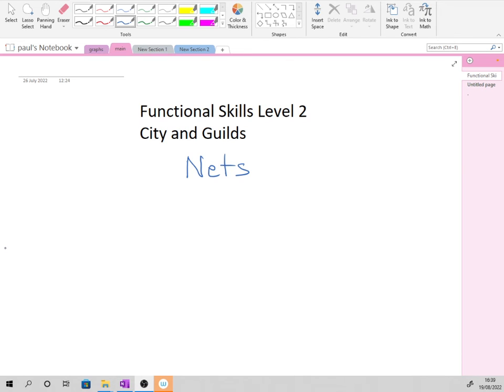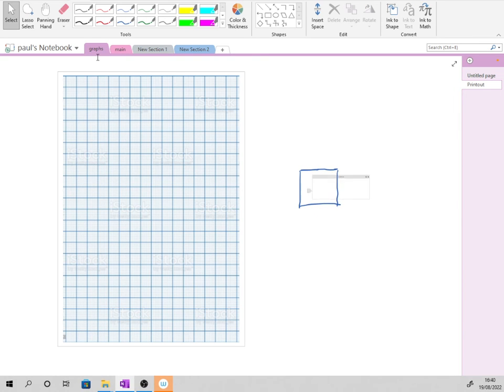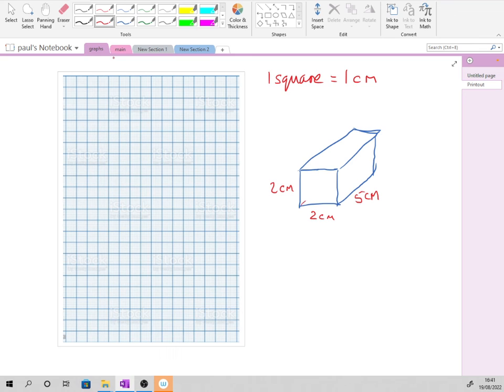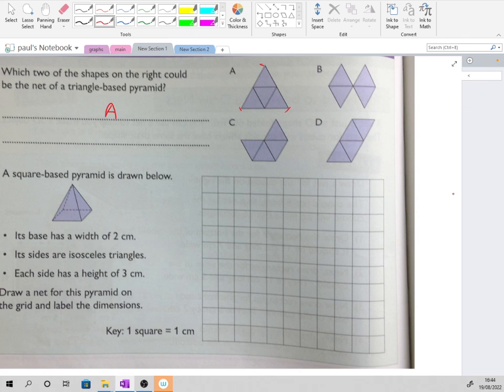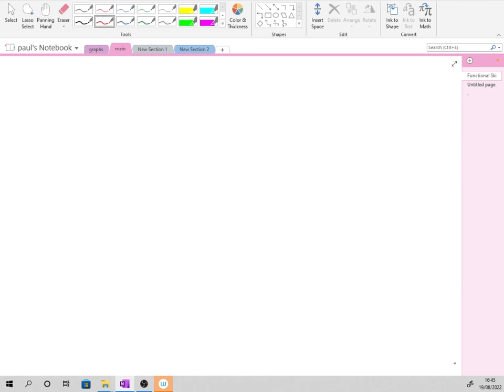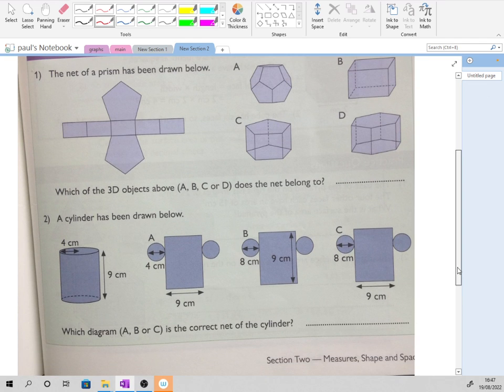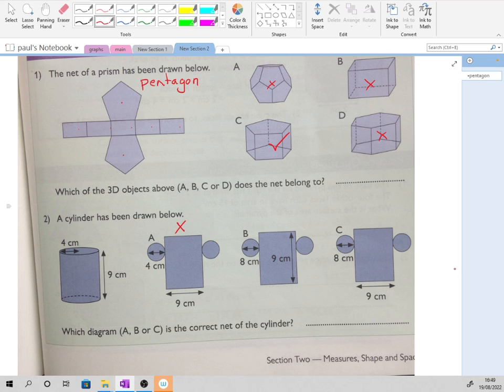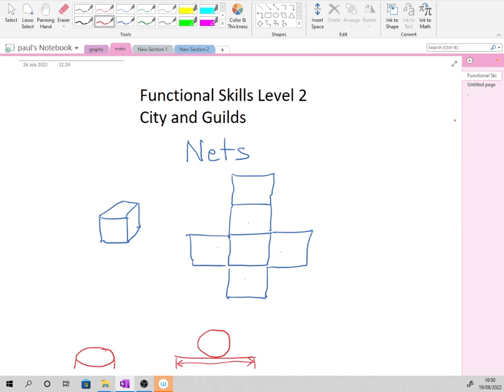lesson 42 nets